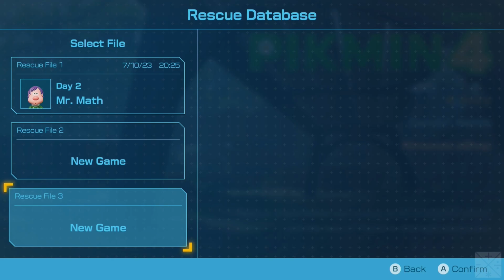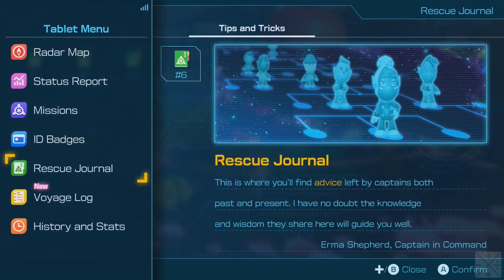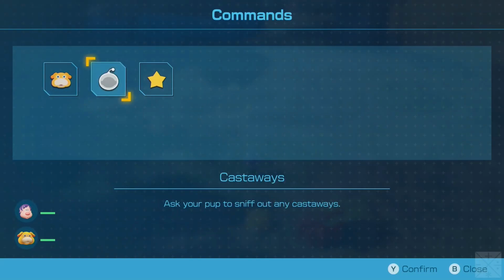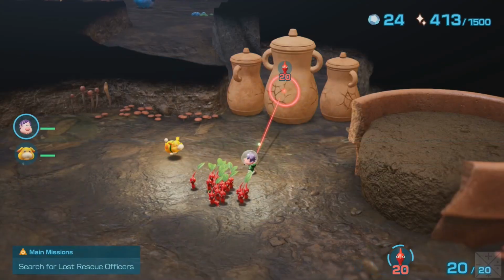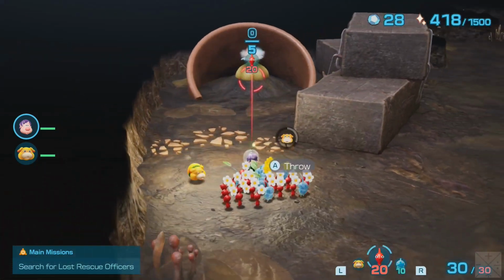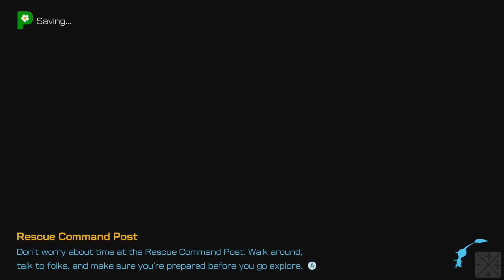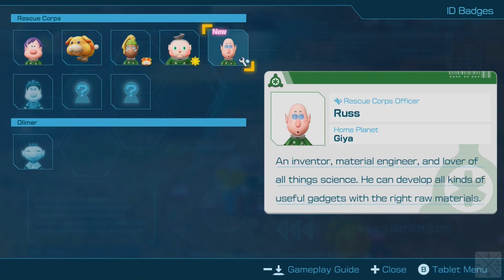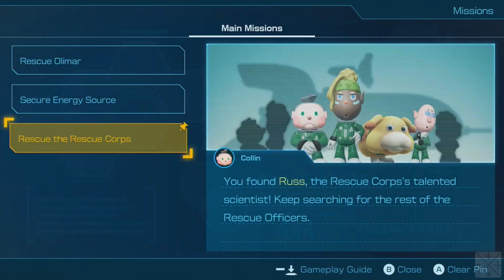Let's Play Pikmin 4; Episode 2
This episode took us to a new area called the Sun-Speckled Terrace. We quickly discovered that we were limited to just 20 Pikmin in our party at a time, which severely limits our options. Despite that, thanks to Oatchi's nose, we found a cave that had another Rescue Corp member. We went down, discovered Ice Pikmin, and with their help rescued our stranded colleague. We also found a couple treasures and an Onion expansion that allows us to have 10 more Pikmin at a time. Afterwards, a bit more exploration of the Sun-Speckled Terrace found a new Base location that lets us move our ship closer, so the Pikmin don't have to travel as far to return our findings back to base. In the next episode, we'll see if our newly rescued colleague can help us at all, and then continue our exploration.